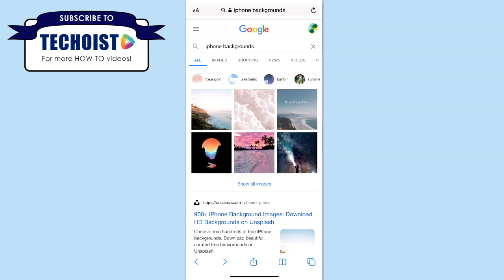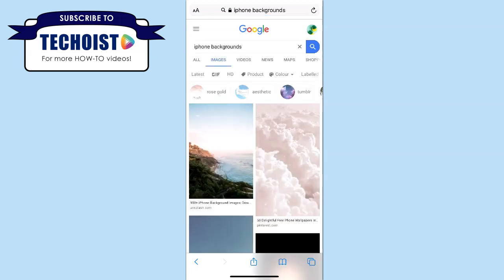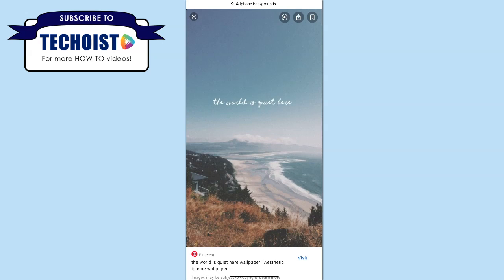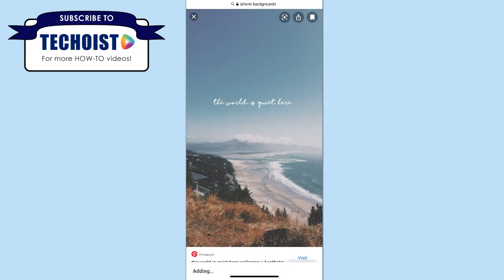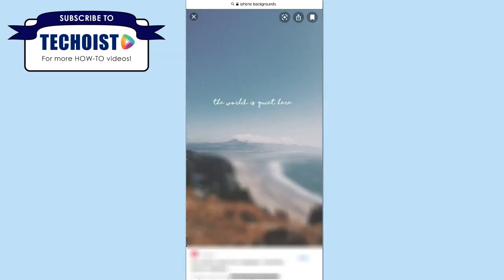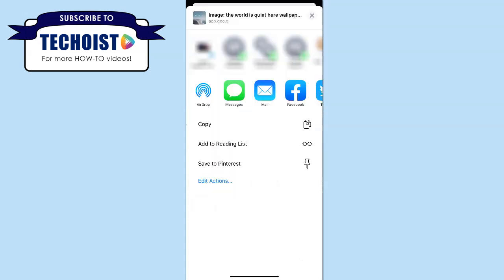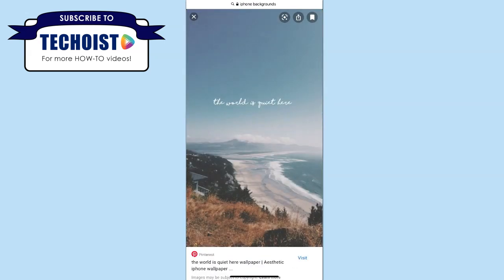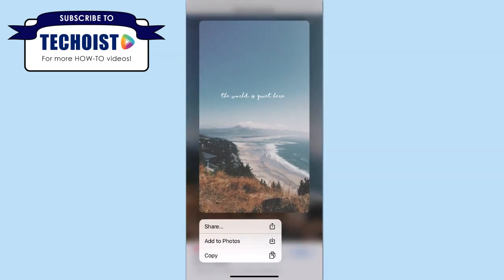How To Download & Save Images From Google To Phone Gallery ✅ iPhone, Android & iPad! ✅